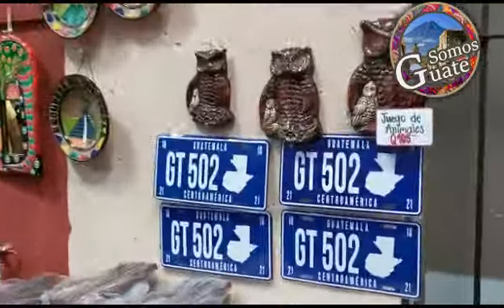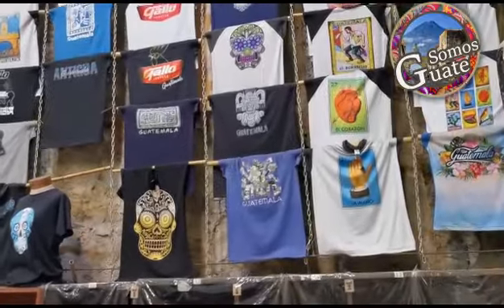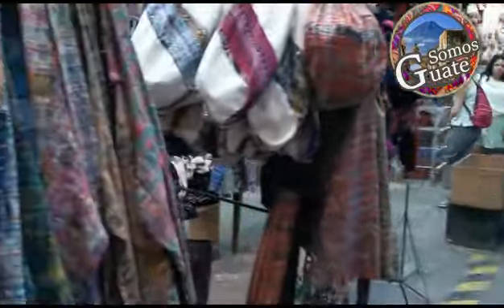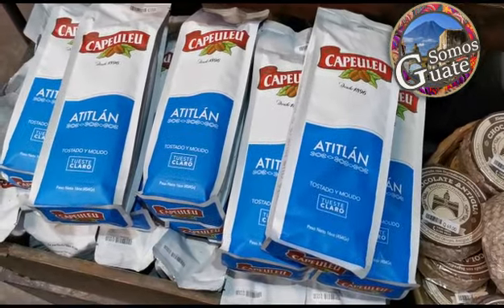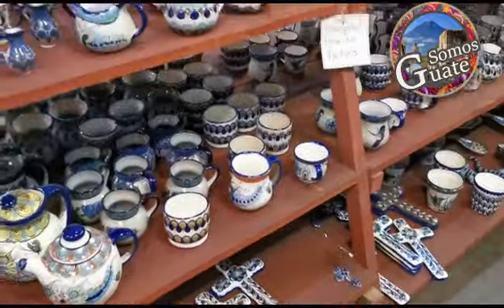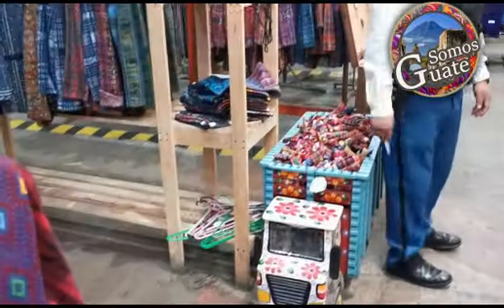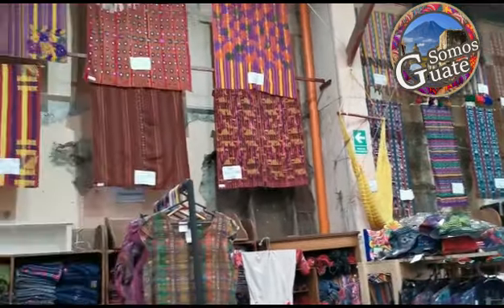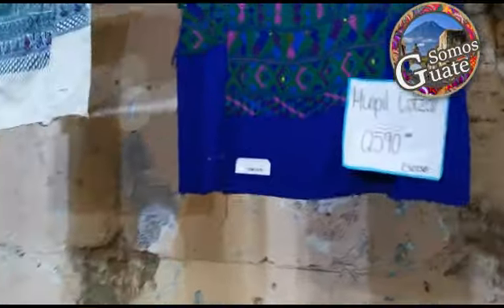Galería Del Arte, Belleza Y Colorido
Bienvenidos a nuestro Canal SOMOS GUATE!

Ojalá te guste el video, ponle "me gusta" y compartelo con tus amigos por Facebook y/o Instagram seguramente nos ayudara a continuar con mas videos para ti..